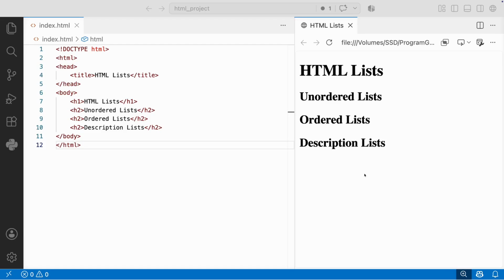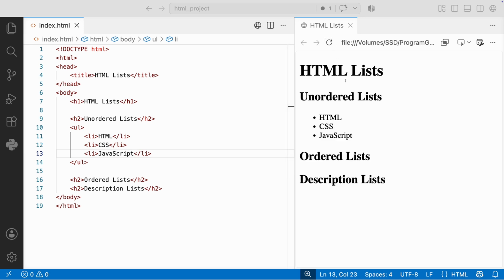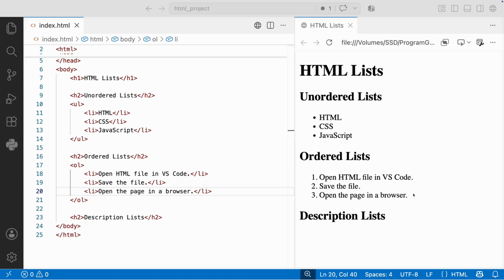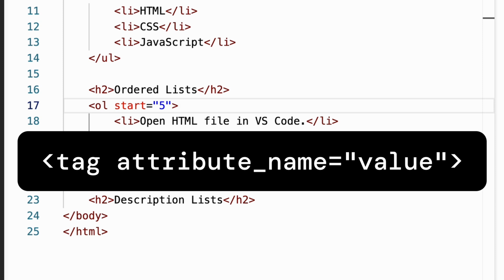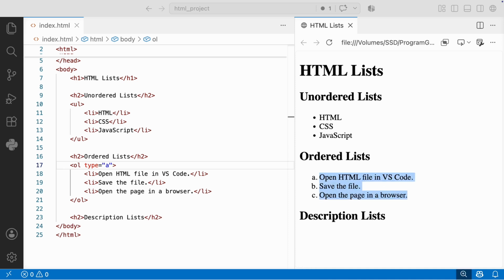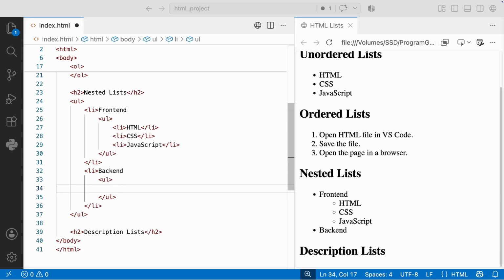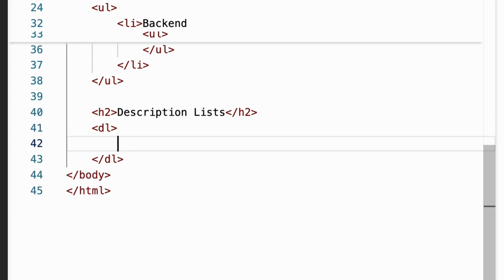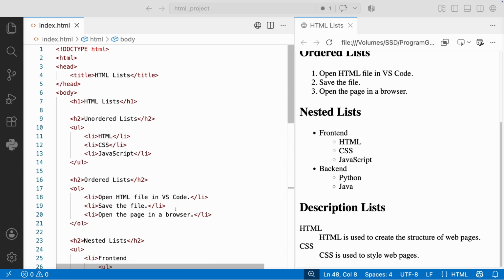HTML Lists Explained | Ordered, Unordered, Nested and Description Lists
Learn how to create HTML lists using the ul, ol, li, dl, dt, and dd elements. This beginner-friendly tutorial covers unordered lists, ordered lists, nested lists, description lists, and ordered-list attributes such as start and type.

Topics covered:
- Unordered lists with ul
- Ordered lists with ol
- List items with li
- Nested HTML lists
- Description lists with dl, dt, and dd
- start and type attributes
- Letters and Roman numeral numbering styles